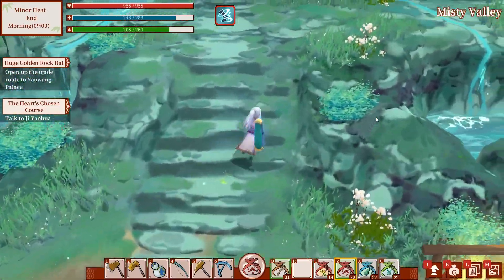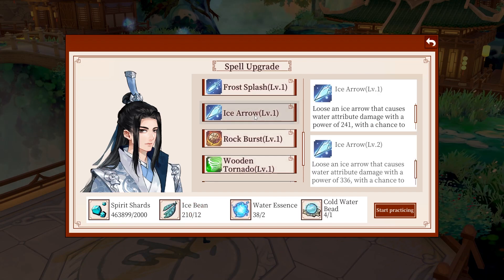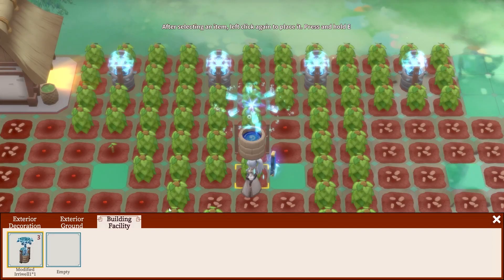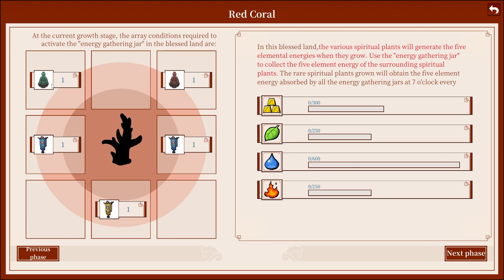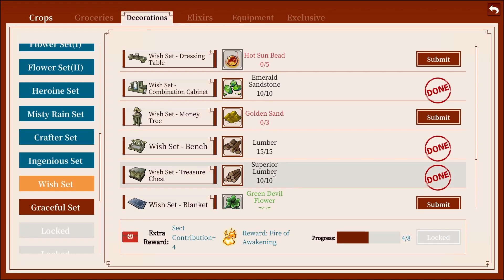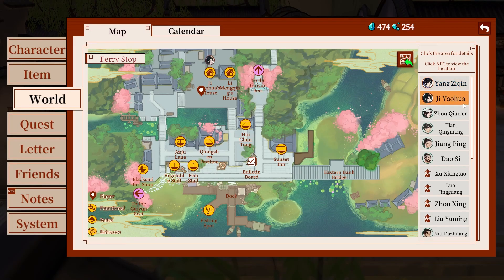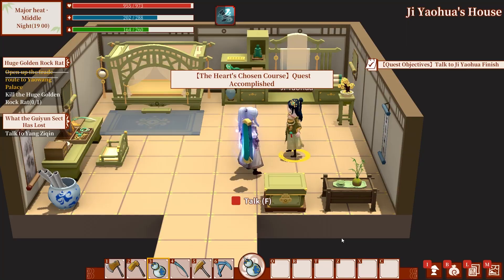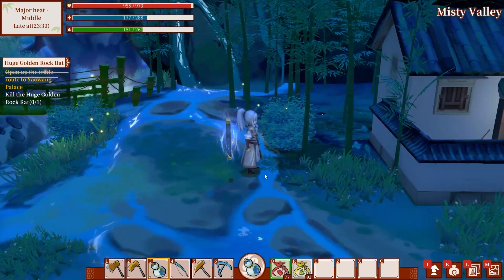FINALLY 5 STAR FAVOUR MISSIONS - Immortal Life - #11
On this episode of the bbg in immortal life i am catching up on getting all the research done, i think ill have pretty much all unlocks in this game by the time i reach foundation late.
Ive also started growing other types of ancient/extinct plants which is great - they seem to be for as-of-yet untranslated elixirs lmao

0:00-0:10 = Intro
0:10-0:46 = The plan
0:46-1:44 = Ancient Coral Plant
1:44-3:30 = Foundation level spells
3:30-7:56 = Ancient Coral Array Formations
7:56-9:28 = Growing the Ancient Coral
9:28-12:45 = Research time
12:45-15:20 = Ji Yaohua's 5 star favour mission
15:20-17:41 = Yang Ziqin's 5 star favour mission
17:41-18:35 = Ancient plans are slow
18:35-19:15 = Conclusion